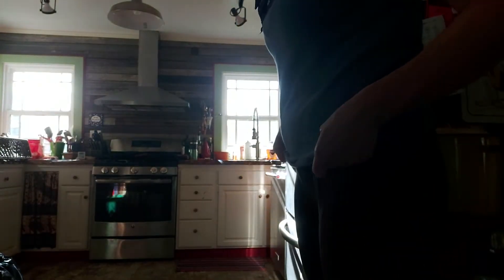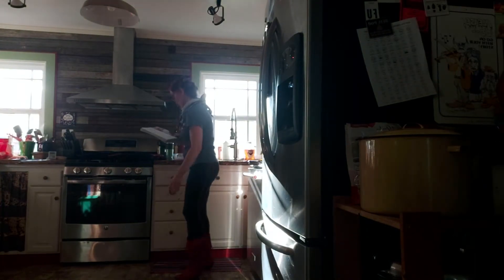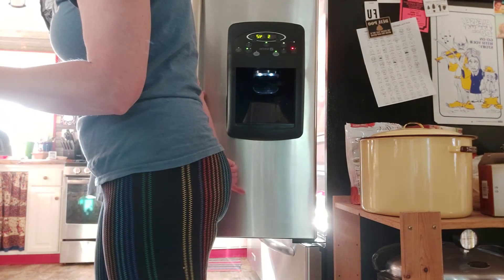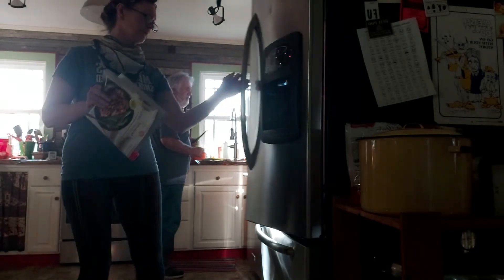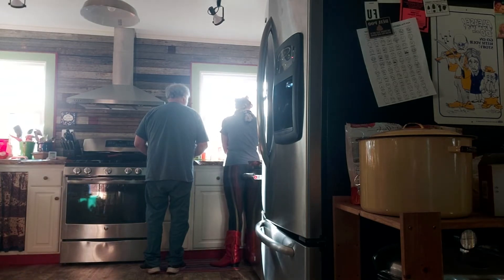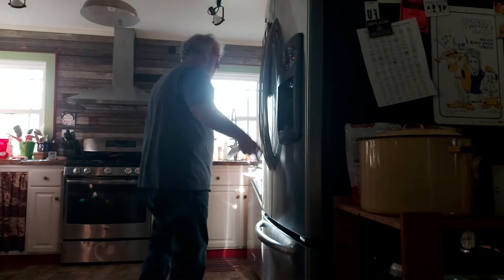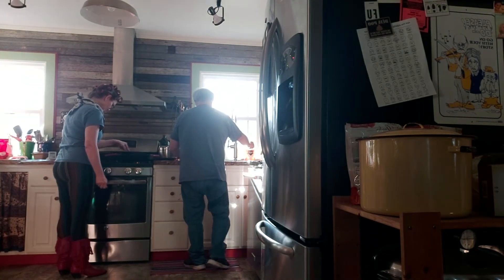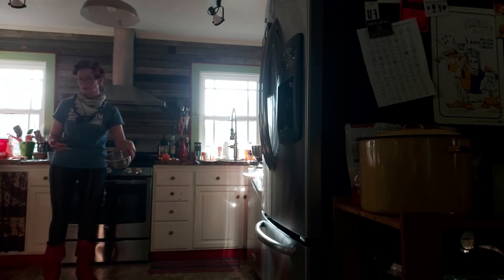Cooking Adventure with Ginger and Healthy Food!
Here we are as crazy cooks during the lockdown!